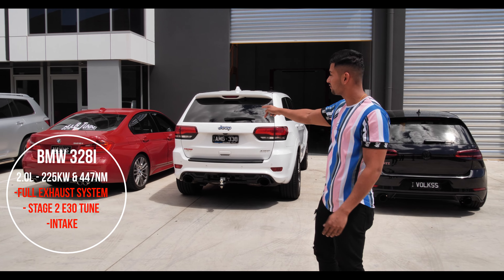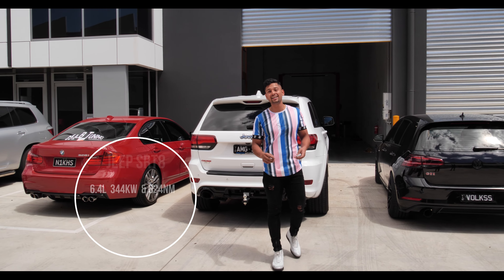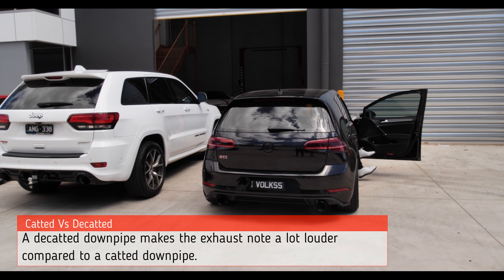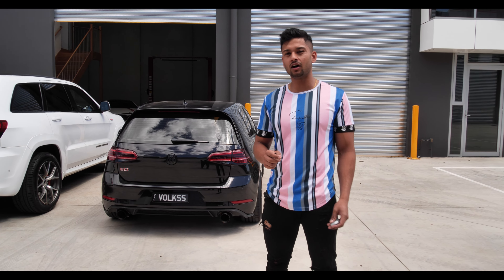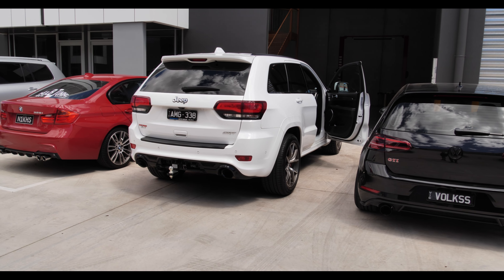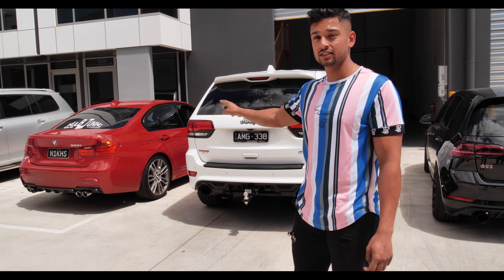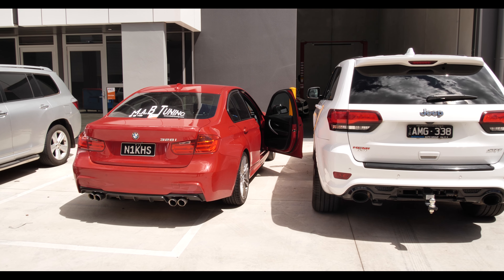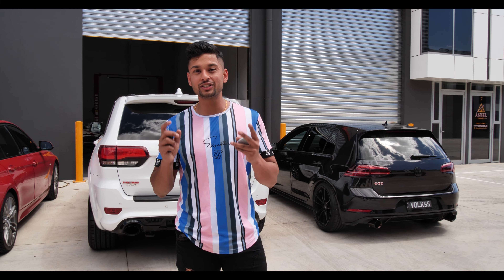Rev Battles - Euro vs American - V8 vs 4 cylinder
Alright guys  I will be starting a series of rev battles for some of the builds we do at the shop. Just to compare the exhaust notes between the different Valvetronic exhaust systems we offer. Different makes and models of cars will be battling it out to be the king of the best sounding car.

AlSO LET ME KNOW WHATS CAR YOU WANT IN THE REV BATTLE